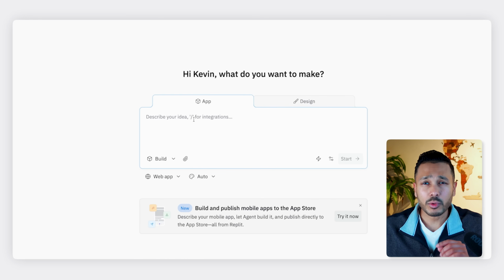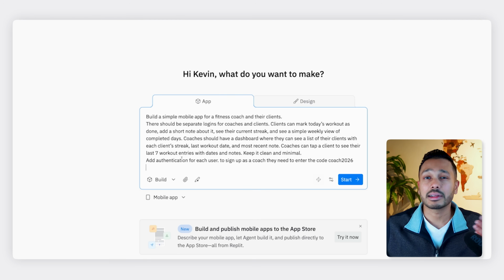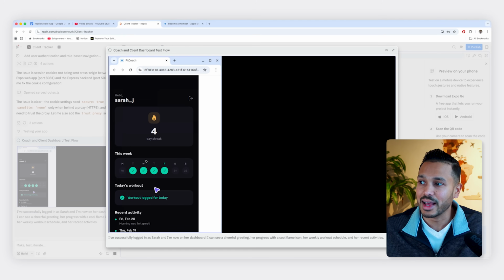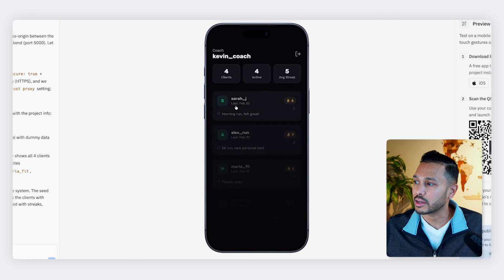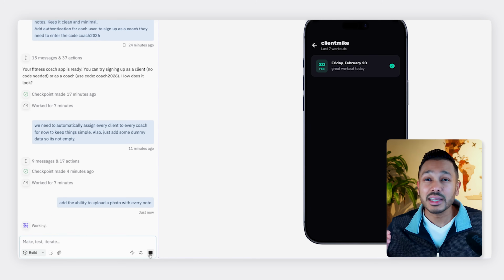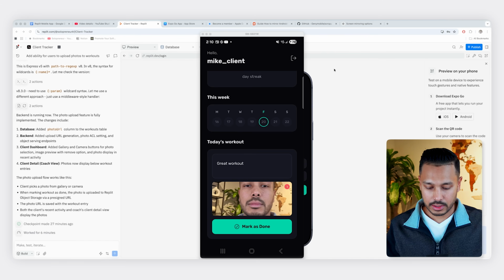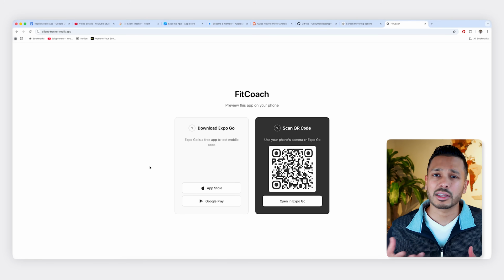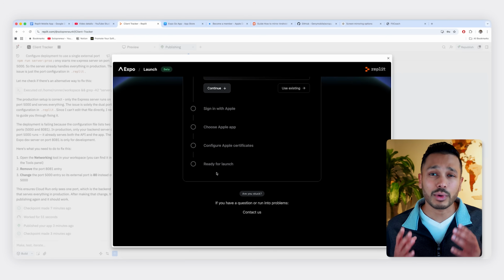Build Your Own Coaching App in 15 Minutes With Replit AI (No Code)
Build your own coaching app in 15 minutes with Replit AI, without writing code or hiring developers. In this video, I show you how to turn a coaching program into a real mobile app using just a few simple prompts.

Most coaches still deliver through PDFs, Google Docs, and scattered links.

That works, but it also makes your offer feel generic.

In this walkthrough, I show you how to use Replit AI to build a simple coaching app from scratch. I use a fitness coaching example, but the same process can work for any type of coach.

You’ll see how to:
• generate the first version from 1 prompt
• add coach and client logins
• track workouts, streaks, and notes
• test the app on a real phone
• add photo uploads with a follow-up prompt
• publish and prepare it for the App Store

If you’ve ever wanted your coaching business to feel more premium, more engaging, and more like a product, this will show you what’s now possible with AI.

**▼ CHAPTERS ▼*
00:00 Build a coaching app in 15 minutes
00:49 Why app-based coaching stands out
01:31 The prompt that builds the app
03:33 Watching Replit build and test it live
05:07 Testing the coach dashboard
05:48 Testing the client login and check-in flow
06:12 Making changes with a new prompt
07:32 Testing the app on a real phone
08:49 Seeing the photo upload work
09:00 Publishing the app and generating a landing page
10:25 Submitting your app to the App Store
11:06 Apple and Google developer fees
11:49 Final takeaway for coaches